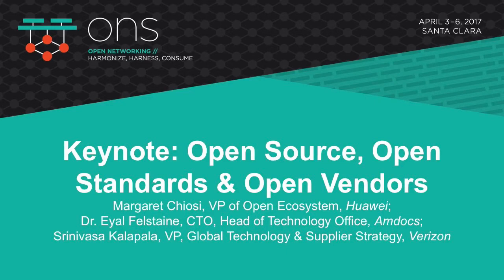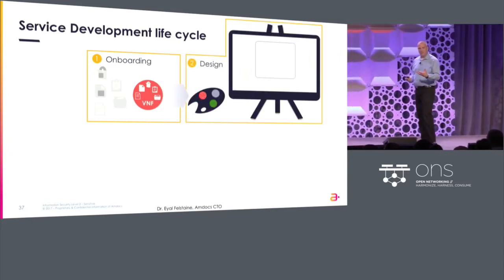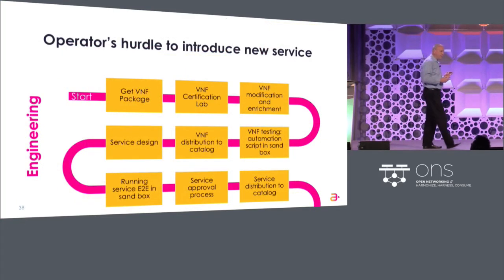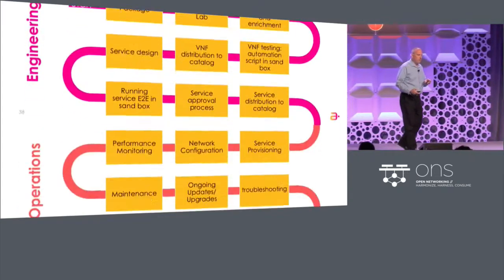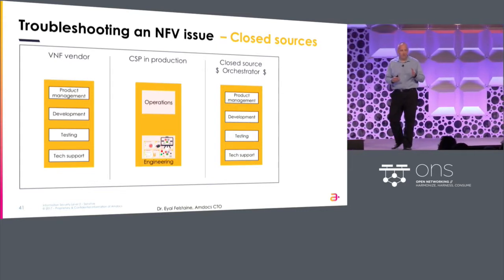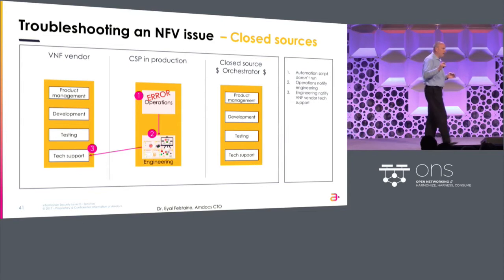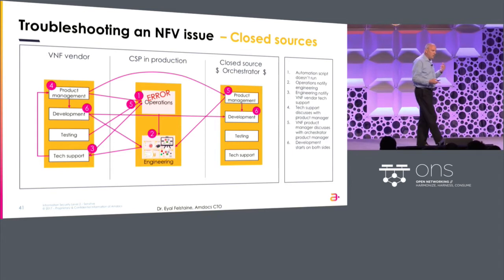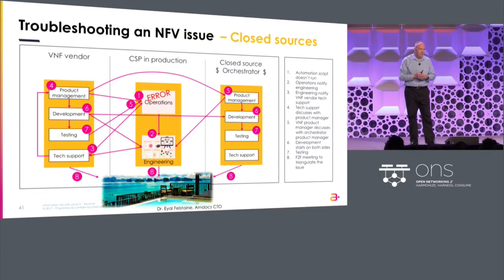Keynote: Open Source, Open Standards & Open Vendors - Dr. Eyal Felstaine, Amdocs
Keynote: Open Source, Open Standards & Open Vendors - Dr. Eyal Felstaine, CTO, Head of Technology Office, Amdocs

About Dr. Eyal Felstaine
Dr. Eyal Felstaine he is responsible for shaping Amdocs’ product vision, strategy, and long-term roadmap for Network Cloud Service Orchestration and NG OSS. An innovator and entrepreneur by nature, Eyal has co-founded and held CXO positions in several successful start ups in the communications and Evolved Packet Core space. These include Traffix Systems, acquired by F5 [NASDAQ: FFIV], Allot Communications [NASDAQ:ALLT] and SANRAD, acquired by OCZ Technology [NASDAQ: OCZ]. Prior to joining Amdocs Eyal served as Vice President of Cyber Security Division at Radware [NASDAQ: RDWR].

An experienced speaker at industry conferences, Eyal has authored numerous articles, referred journal papers, patents and internet standardization documents (RFC).  He serves as a senior staff faculty member in the Information Systems Engineering department of Ben Gurion University, where he heads a research team focused on wireless communications and network security, and has won prestigious awards for research excellence. Eyal holds a Ph.D. and an M.A.in Computer Science, as well as a B.Sc. in Electrical Engineering – all from the Technion, Israel Institute of Technology. He also holds an MBA from Columbia University, NY and an MBA from the London Business School.